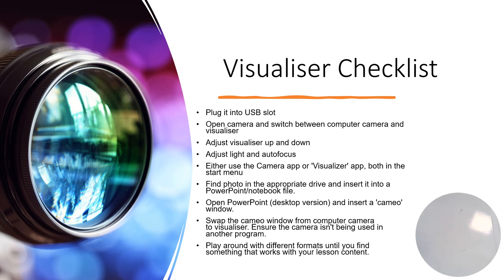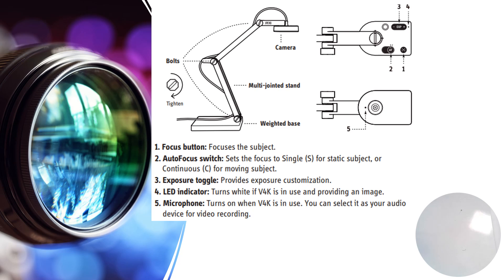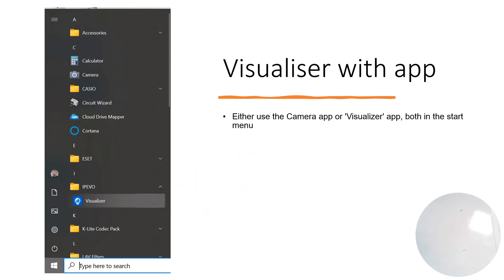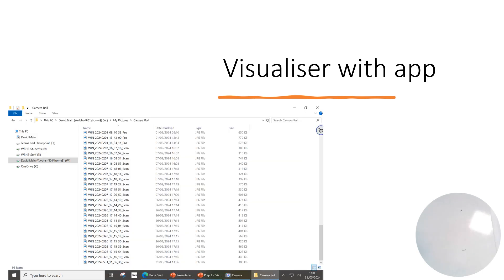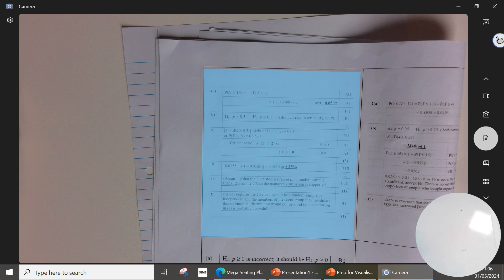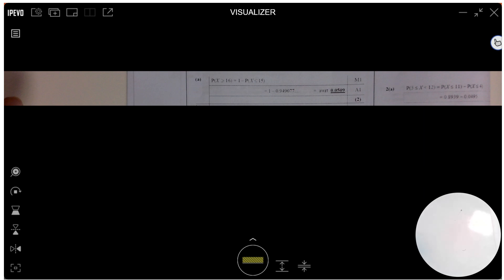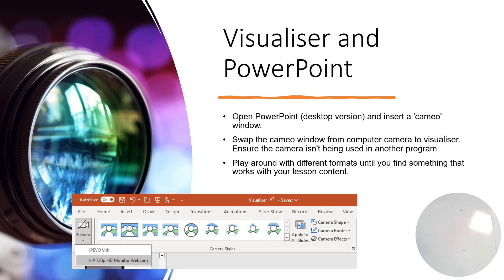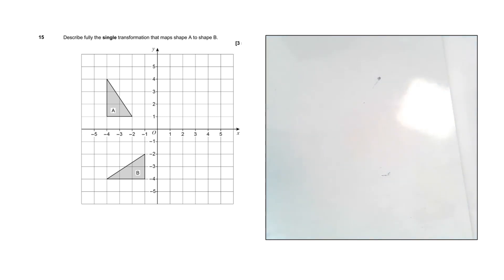Using a visualiser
David Main explains how to use a Visualiser